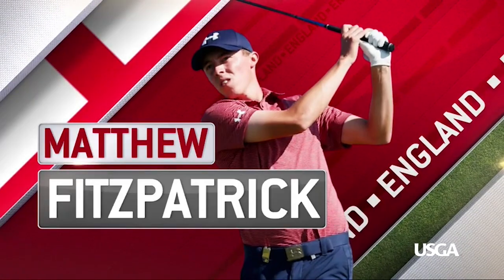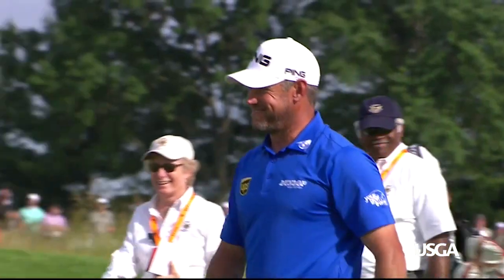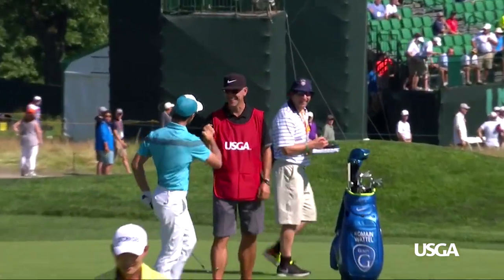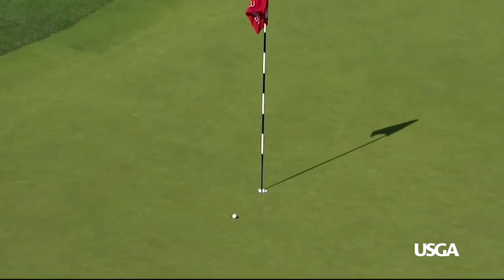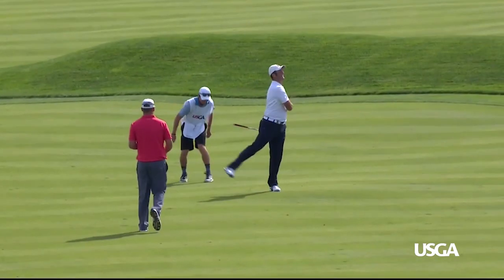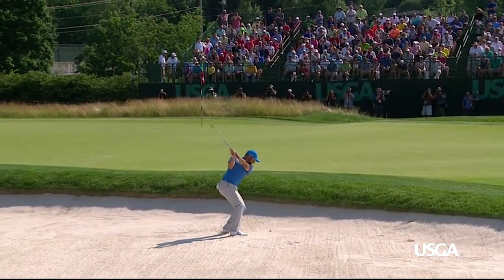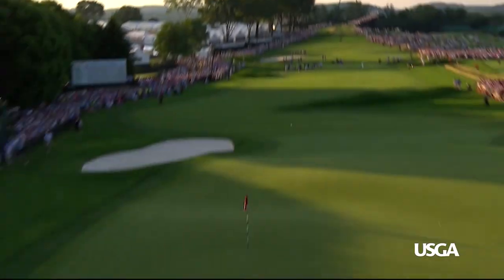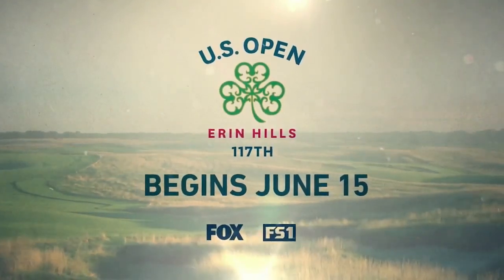THE 9: Best Shots from the 2016 U.S. Open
As we get ready for the 117th U.S. Open Championship at Erin Hills, join host Fran Charles as we look back at the best shots from last year's U.S. Open at Oakmont.

For more information about the U.S. Open, visit usopen.com